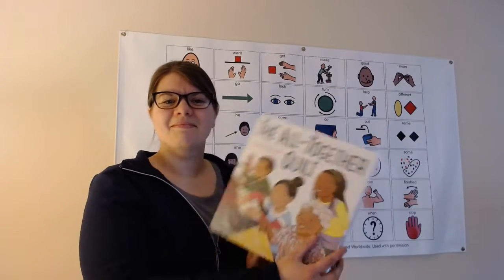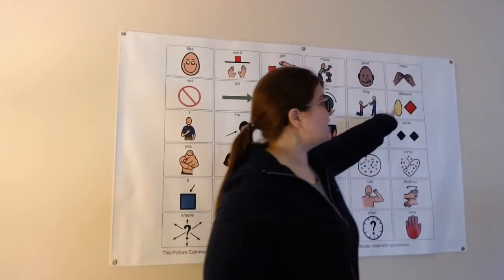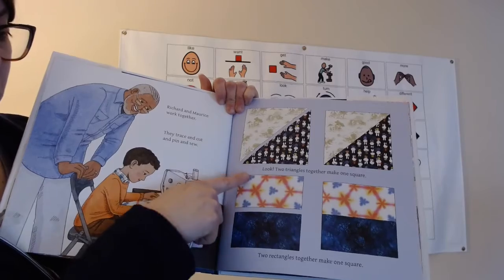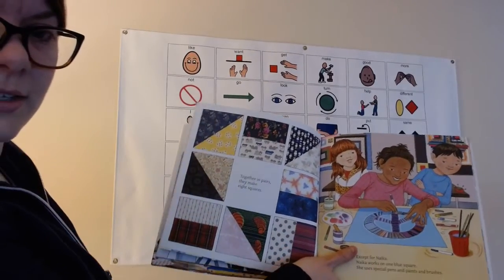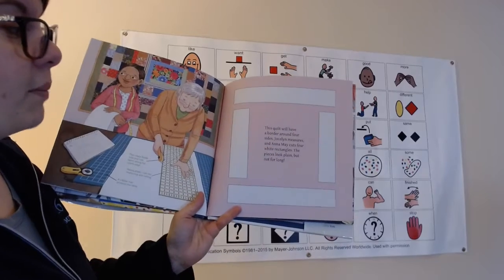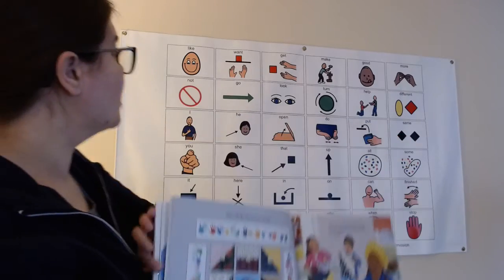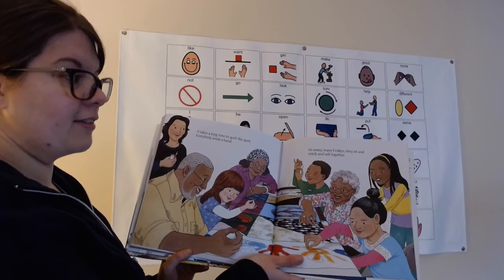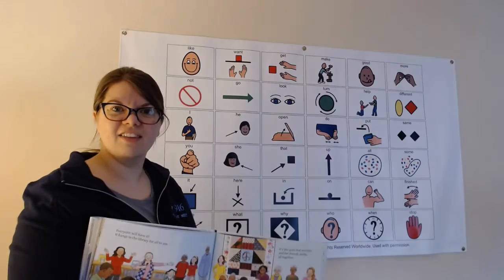The All-Together Quilt